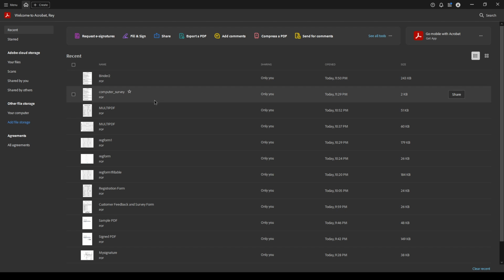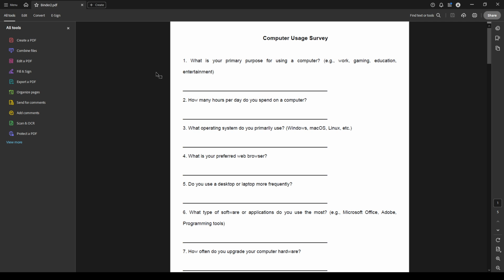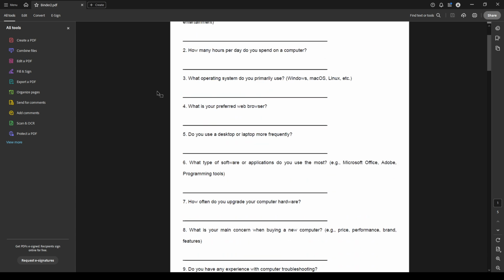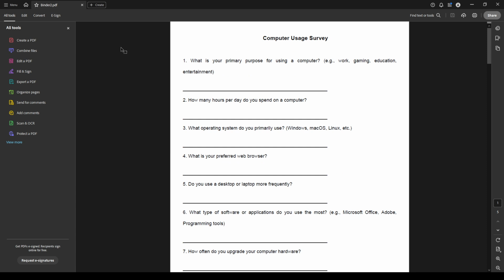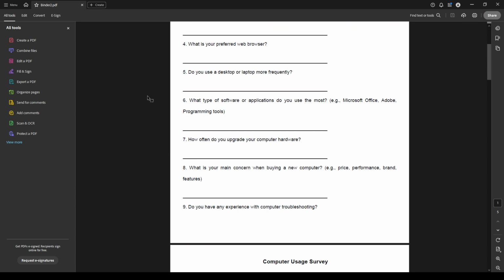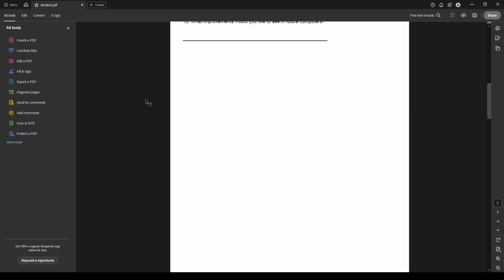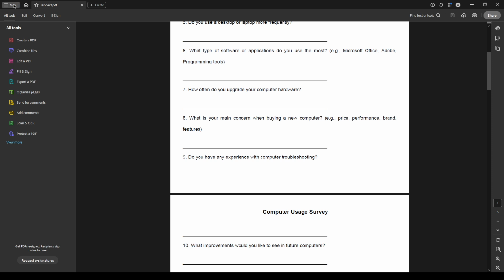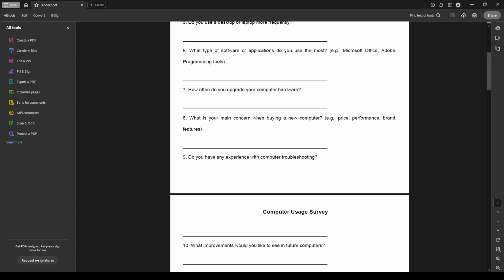How to Reduce or Compress PDF File Size in Adobe Acrobat Quick & Easy Tutorial [2025 Full Guide]